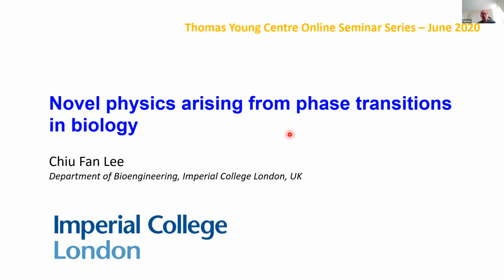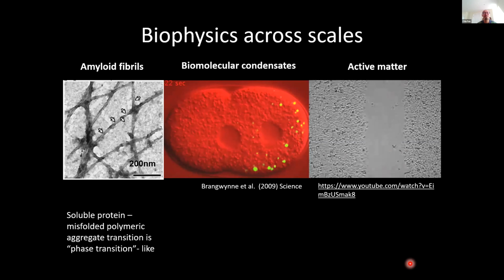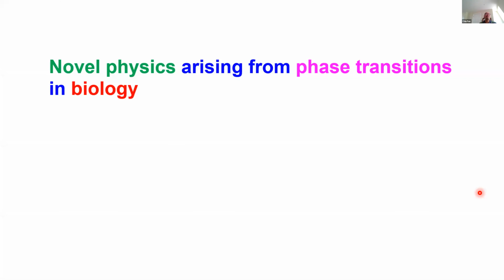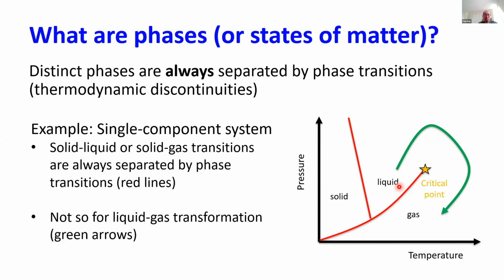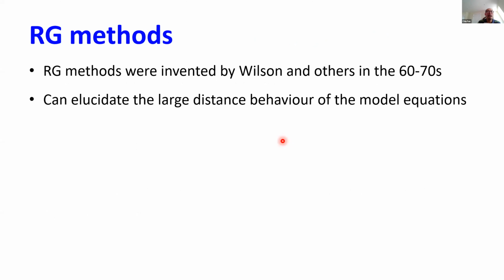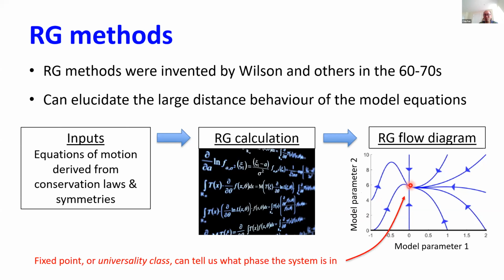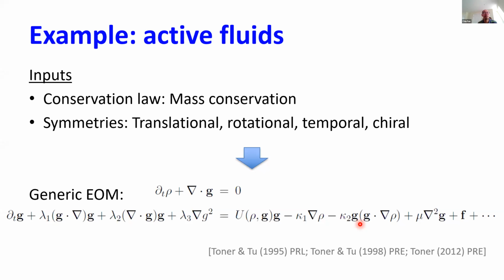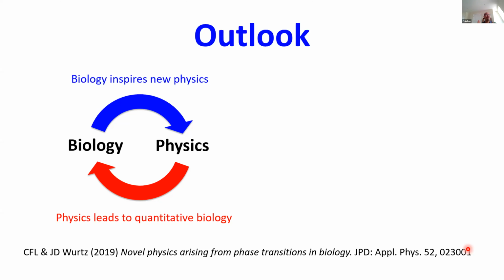Novel physics arising from phase transitions in biology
Chiu Fan Lee 25 June 20